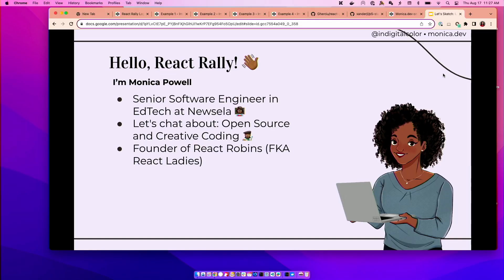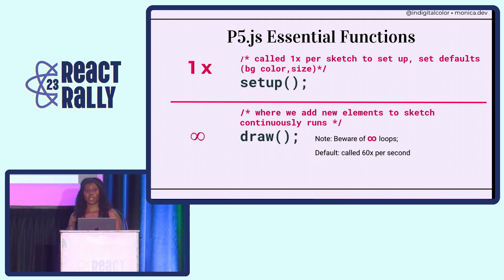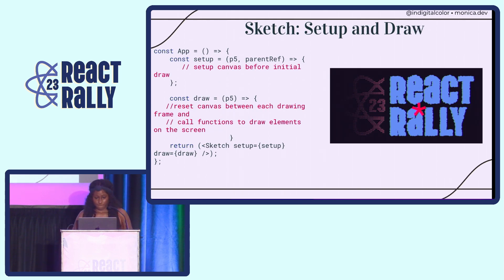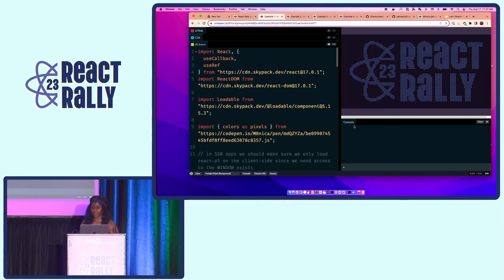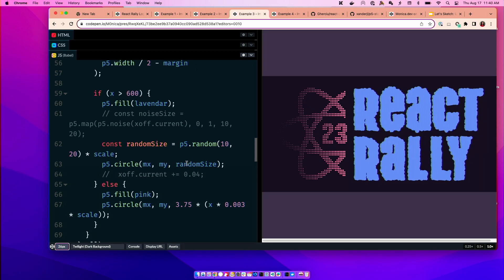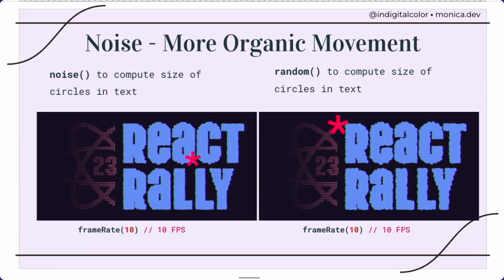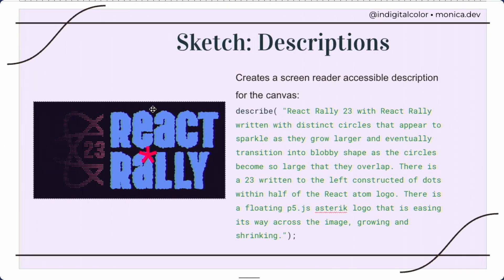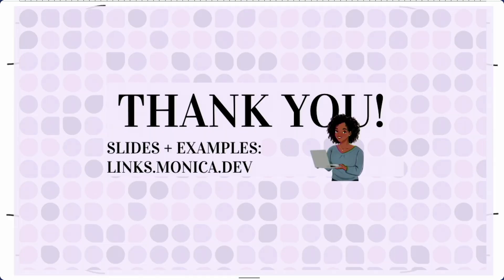Let's Sketch: Using p5.js & React to fill a Canvas - Monica Powell - React Rally 2023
Monica Powell - React Rally 2023

Attendees will gain a better understanding of the fundamental concepts necessary get started with, p5.js, a JavaScript library for creative coding to produce art with JavaScript, learn how to integrate p5.js with React and feel empowered to further explore their own creative coding experiments.